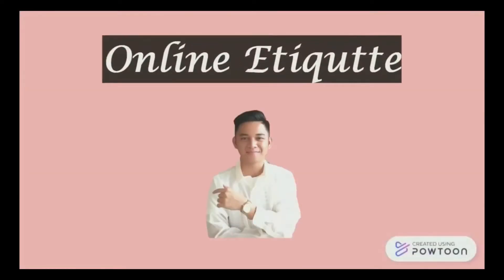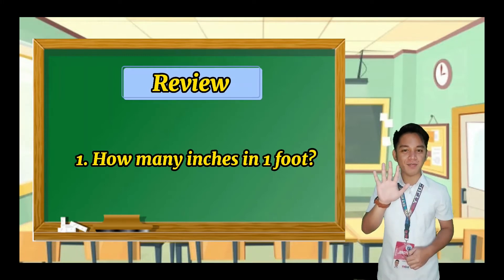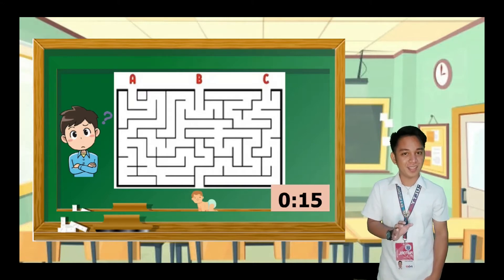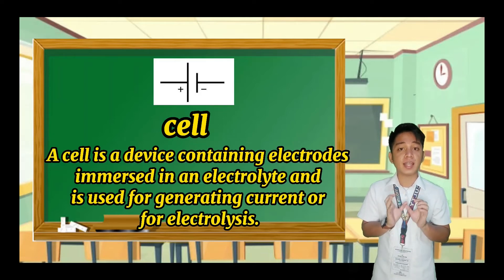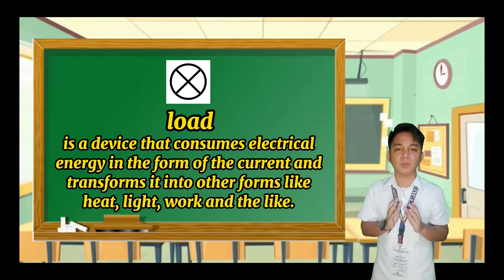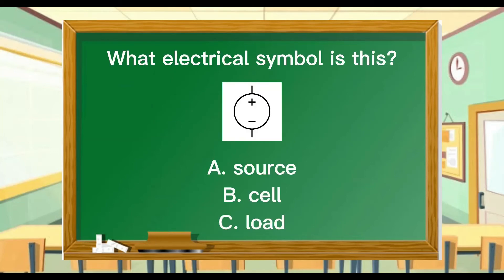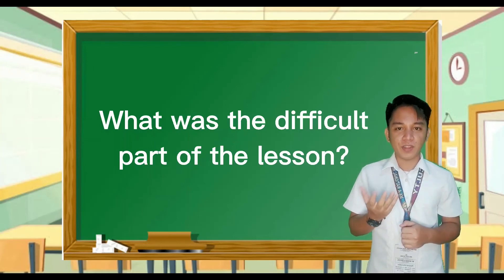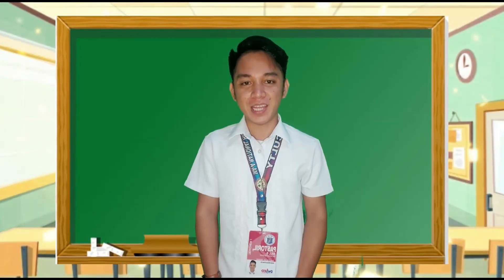TLE- EIM 7: Electrical Signs, Symbols, and Data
Hello students! This lesson is from DepEd Most Essential Learning Competencies (MELCs) under WEEK 4 Learning Outcome 1: Analyze Signs, Electrical Symbols and Data. Enjoy learning!